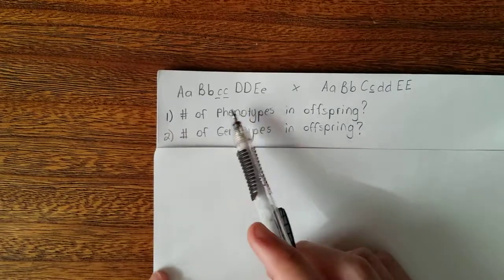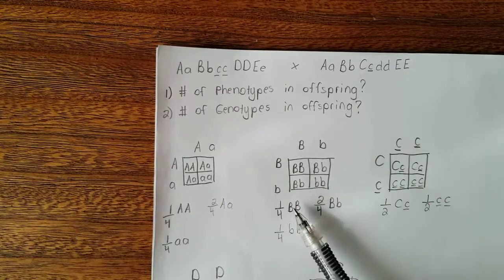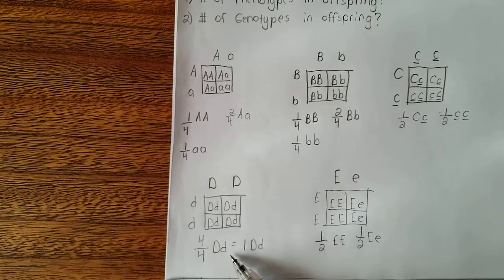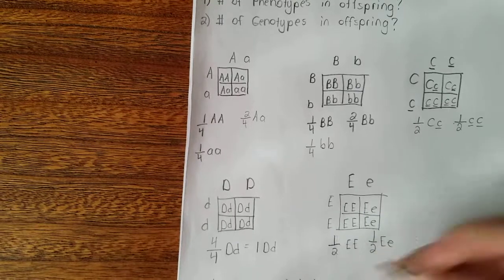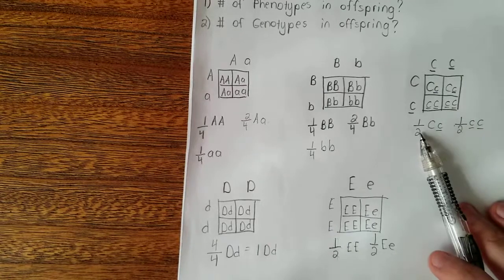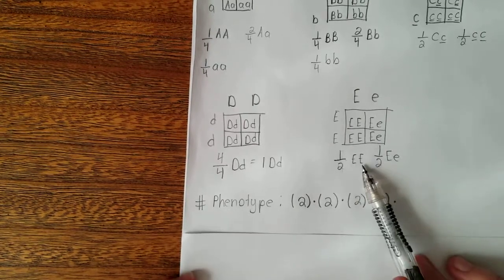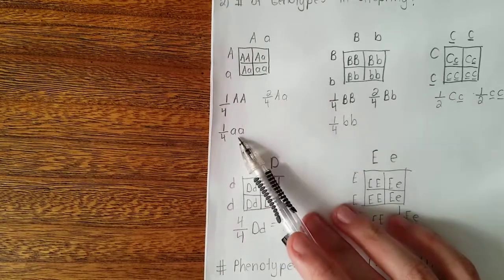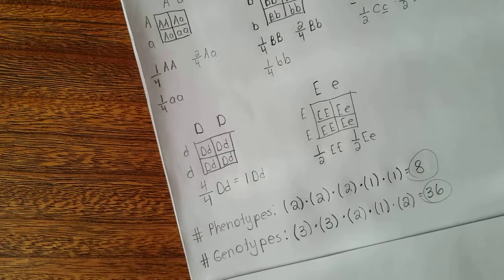Number of Genotypes and Phenotypes in a Multihybrid cross